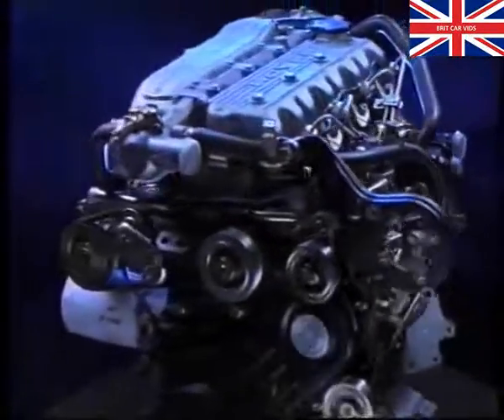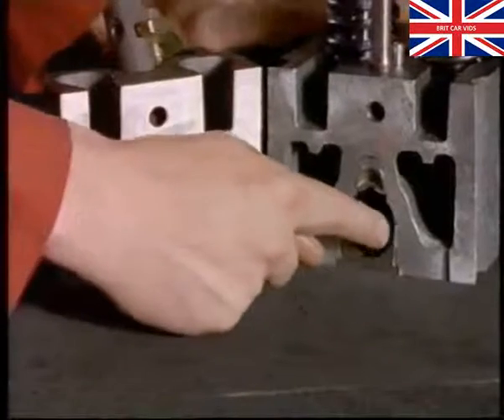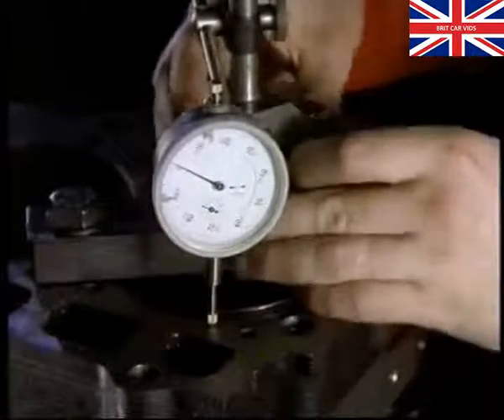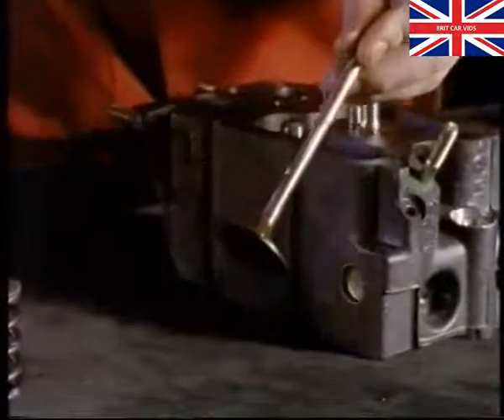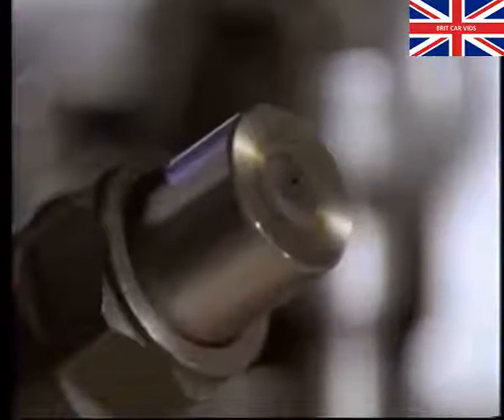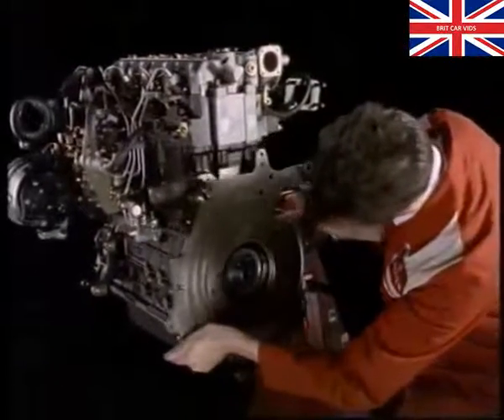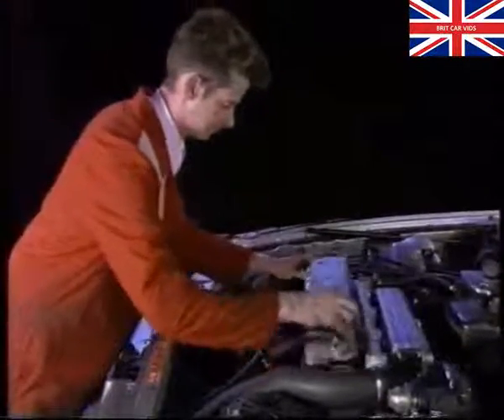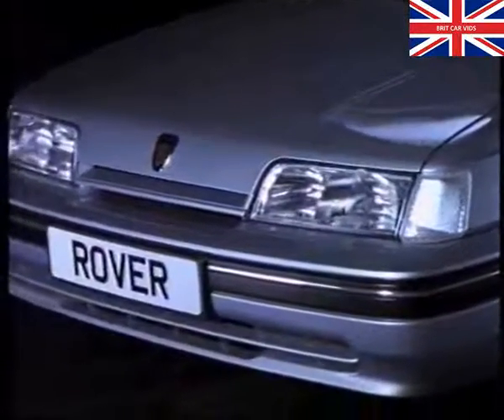Rover - Service Insight - Rover 825 Diesel Engine (1990)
Rover - Service Insight - Rover 825 Diesel Engine

Copied directly from a dealership VHS video

If you have any Austin/Rover videos, especially relating to the Maestro and Montego models, we would love to hear from you.

Programme Content:

Engine Overview
- A brief look at the major engine features

The Diesel Four Stroke Cycle
- An insight into the combustion process of an indirect injection diesel

Servicing
- Sequenced servicing of the new engine

Engine Rebuild
- Cylinder liners
- Cylinder block, crankshaft and main bearings
- Pistons and rings
- Cylinder heads - overhaul and fitment
- Injection pump timing

Fitting the Engine
- A few hints and tips to ease the engine refit

Tuning Adjustments
- How to keep the 825 diesel running smoothly

SMD 8749/1

1990